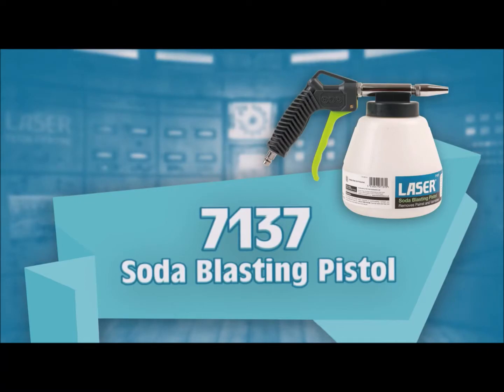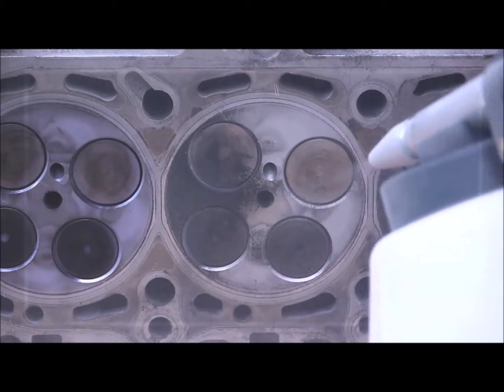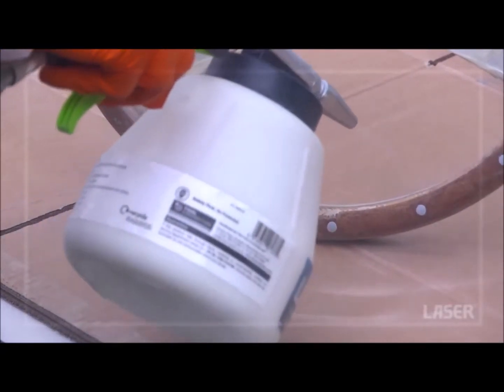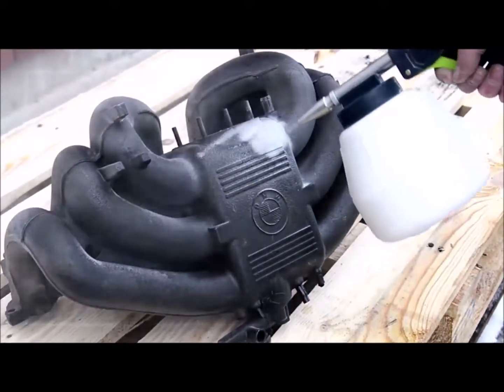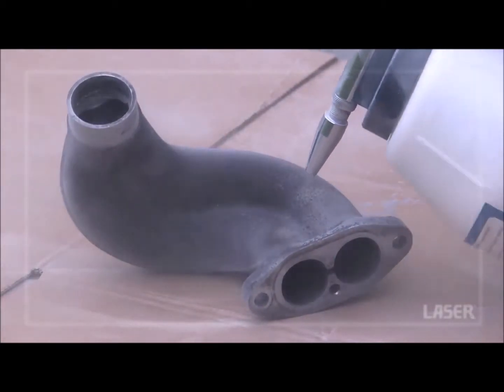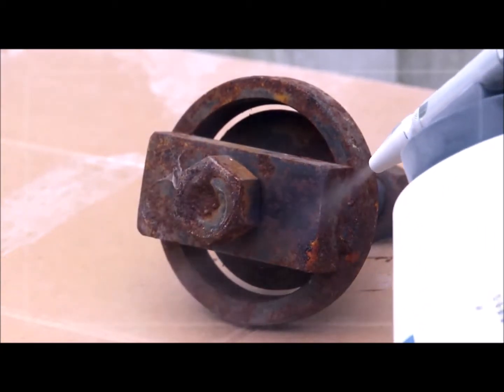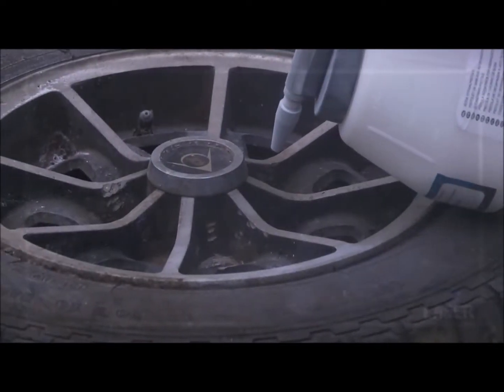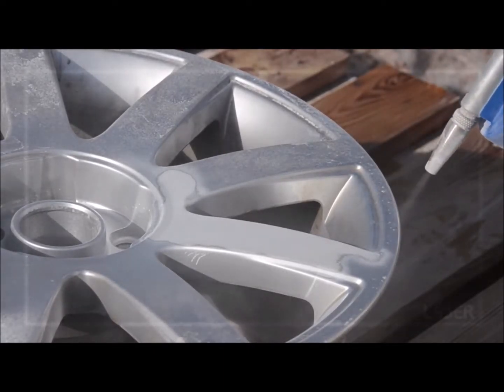7137 Laser Soda Blasting Tool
Soda blasting pistol removes the vast majority of paints and varnishes

Works on the vast majority of paints and varnishes/corrosion without damage 180lt per min. 6-8bar
90% of the time the soda pistol can do what no other DIY-tool or method can strip without damaging the substrate
Soda canister - Laser Part No. 7138

Can be used with glass beads for rust removal. Protect against inhalation, eye protection and ear protection
Soda Blasting is an environmentally friendly, chemical-free, cleaning process using specially formulated granules of bicarbonate of soda and controlled amounts of compressed air. This soda blasting pistol from Laser Tools (part number 7137) works with a workshop compressed air supply and gives impressive results with no damage to the substrate. Soda is a very soft abrasive and soda blast cleaning is non-destructive — the soda particles shatter upon impact providing a thorough cleaning action that leaves a harmless and safe water-soluble residue.

There are numerous applications: it is ideal for engine components, it cleans, degreases and removes carbon deposits effectively, and is completely harmless on aluminium components. One of soda’s main benefits in terms of automotive use is that it does not cause the surface to heat up — making it essential for cleaning large, flat vehicle components (such as bonnets and roofs), and those made of aluminium or carbon fibre; both potentially at risk of heat warping. Additionally, because soda is water-soluble, any residue left on components such as engine parts can be simply washed away with water – minimising the chance of blocked ports and holes.

Can also be used safely on brick, plaster, vinyl, glass, wood and more, without damage. Great for freshening up exterior garden furniture — old varnish, staining and mould is quickly removed. Graffiti removal becomes straightforward — gently and quickly strip away spray-painted graffiti leaving the base surface clean.